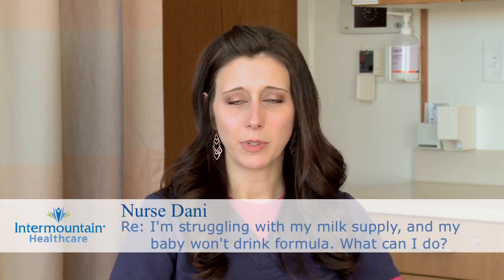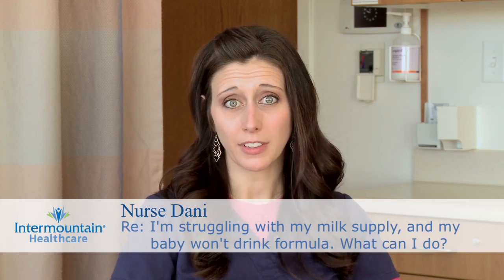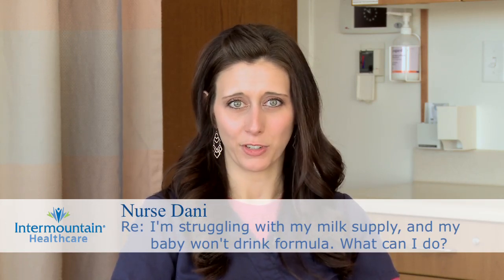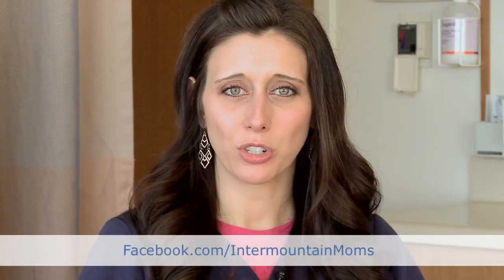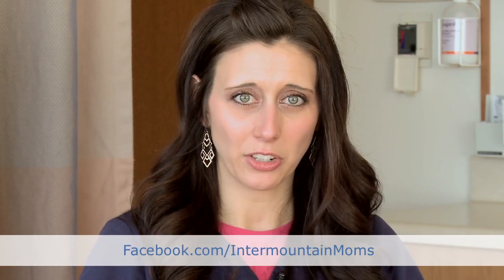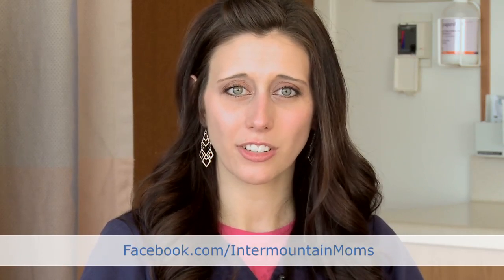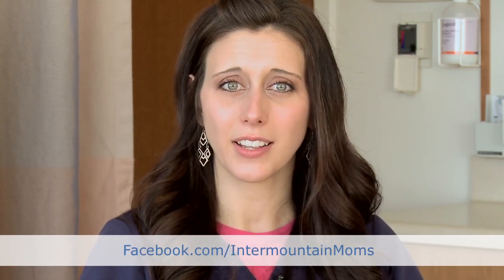I'm struggling with my milk supply, and my baby won't drink formula. What can I do?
For the first year of a baby's life, their main form of hydration is going to be either breast milk or formula. And until 6 months of age, or when solids are introduced, it's their only form of nutrition. Some mothers struggle to make enough milk for their babies, or they might make skim instead of whole, and supplementation with formula is necessary to meet their body's nutritional needs. Check with your pediatrician if you're concerned and wondering if your baby needs additional supplementation with formula, and they'll be able to give you the best advice, based on their knowledge of your baby's overall growth patterns and health.

Some mothers find that when they introduce formula, their babies just do not like it. And it usually comes down to a couple of factors. It's probably temperature or taste. So when it comes to temperature, if the baby is used to breast milk, it comes out of the mother's body ready to eat - it's warm, and that's how the baby likes it and is used to getting it. So if you've been giving your baby cold formula, try using warm water instead. Be sure to test it on your wrist first to make sure that it's not too hot and won't burn your baby, but maybe it will help your baby be more receptive to it if it's warmed a little.

If the problem comes down to the taste, you can actually make formula taste like breast milk by mixing the two together. If you're going to give your baby a 4 ounce bottle, you can either pump 2 ounces of fresh breast milk or prepare 2 ounces of frozen and thawed breast milk, and then mix it with 2 ounces of mixed formula. This will give it the taste of breast milk, and if your baby takes well to it, then just slowly cut back on the amount of breast milk you're putting into it, and slowly increase the amount of formula until your baby is drinking 100% formula. Or maybe it will just work for you to continue to mix the two, and your baby will continue to get the benefits of breast milk and formula.

If this just isn't working for you, and you feel like your baby isn't drinking enough, you're concerned about him or her, don't hesitate to talk with your pediatrician. And after asking you more specific questions, they'll be able to decide if there's anything else that needs to be done in order to meet your baby's needs.